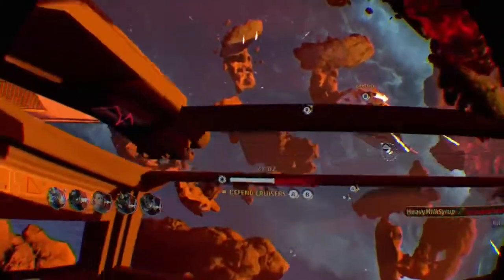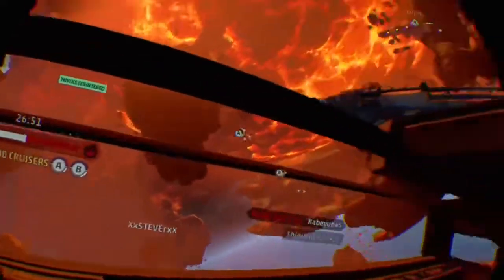HOW TO SUPPORT! SW Squadrons TIE REAPER Tips&Tricks MilkSyrupGaming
Today I will be going over some basic things you need to know in order to fly support effectively and efficiently. Captured on PSVR